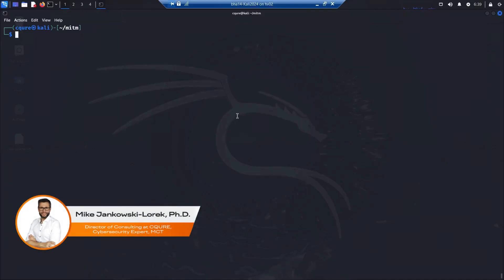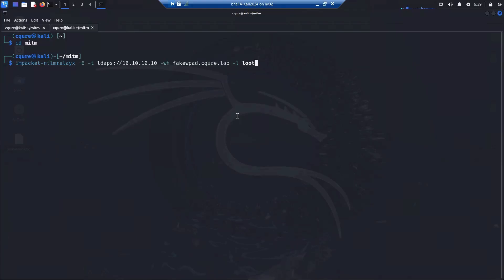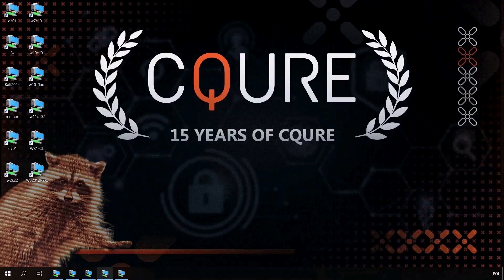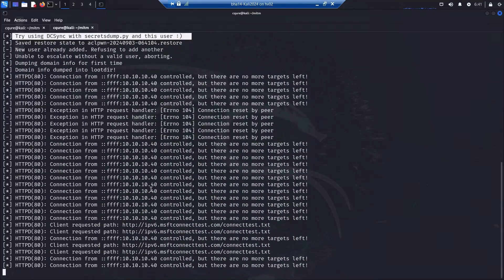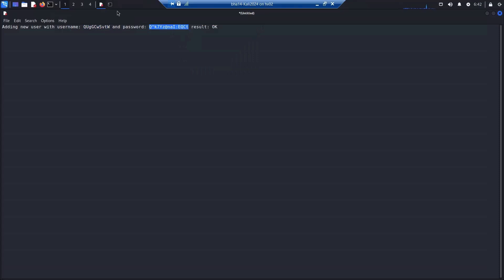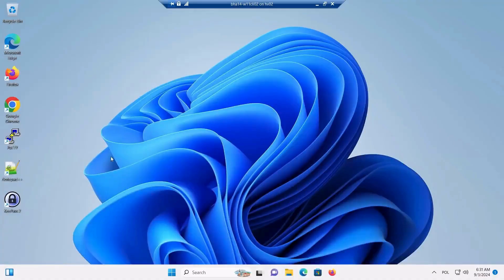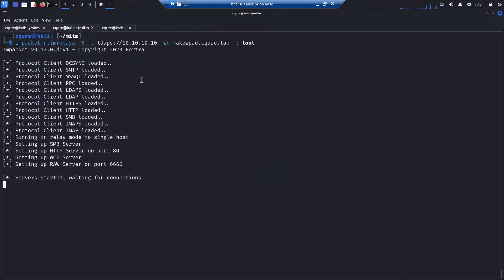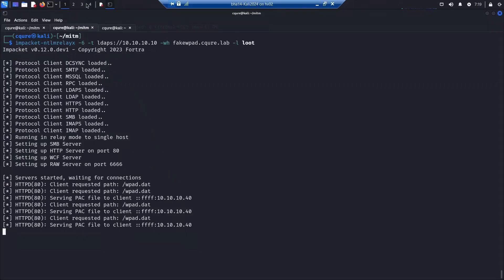Hacks Weekly #61 - Man in the middle with MITM6 and NTLMRelay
Welcome to another episode of Hacks Weekly!

In this episode, we’ll demonstrate how to use MITM6 and NTLMRelay for man-in-the-middle attacks and credential relaying. We’ll show how MITM6 can exploit default DNS settings to redirect traffic and use NTLMRelay for WPAD spoofing. We’ll also cover simple defense to protect against these attacks.

Get ready for a fresh dose of knowledge and valuable tips, explained step-by-step by Mike Jankowski-Lorek, PhD, Cybersecurity Expert, Director of Consulting at CQURE.